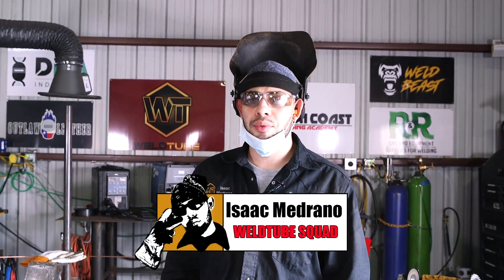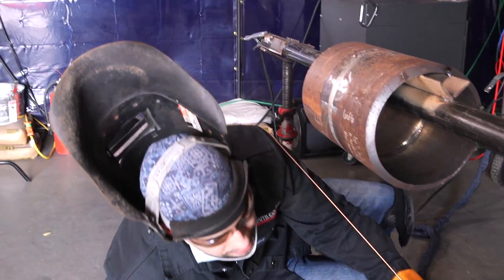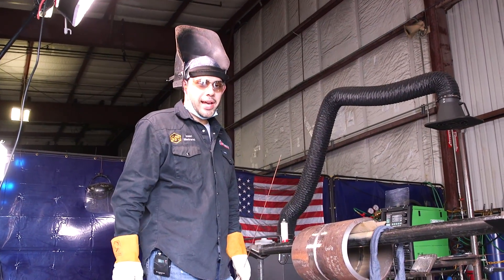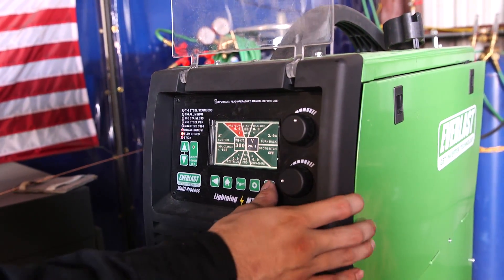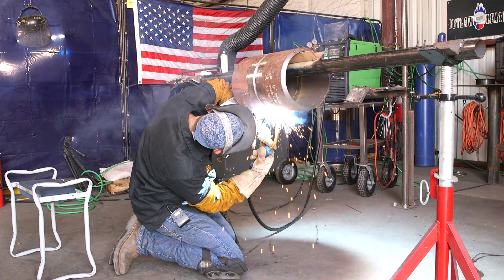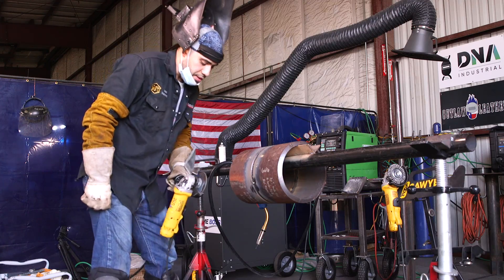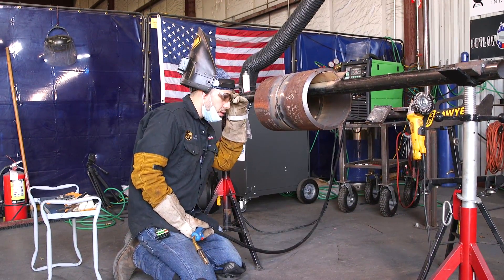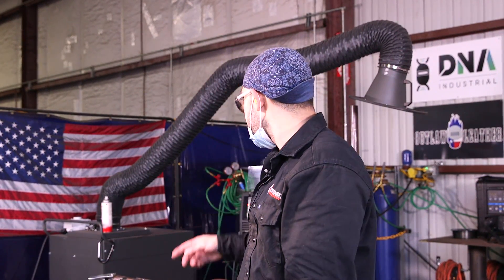TIG/Flux Core Combo on Pipe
Issac is showing us how he is going to fill and cap the pipe he welded the root on last time. He is going to do the hot pass using the TIG Welding process and then fill and cap with Flux Core.